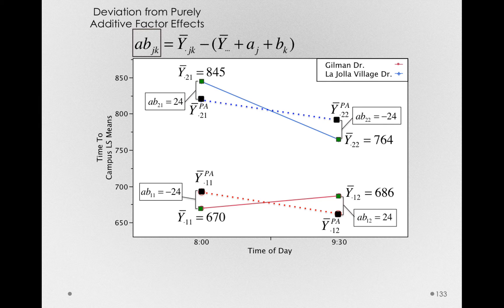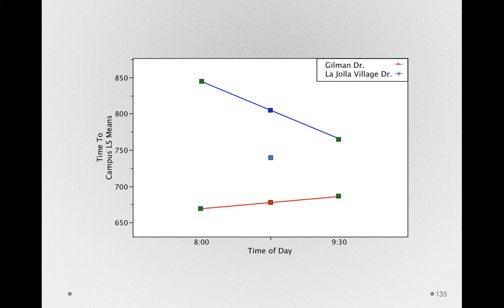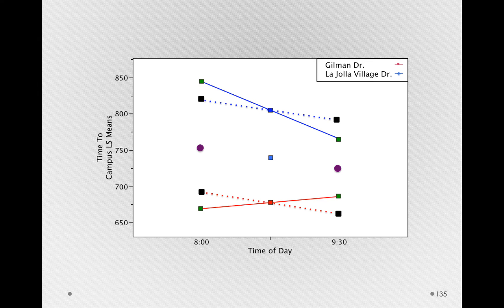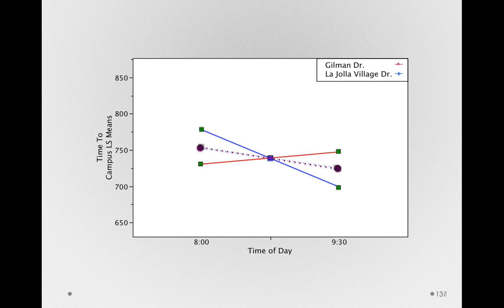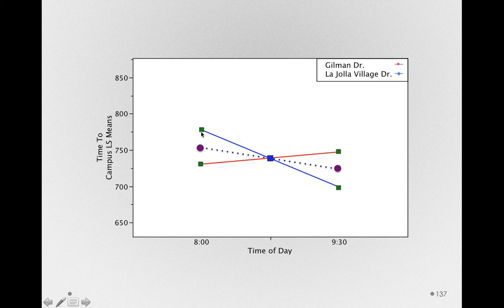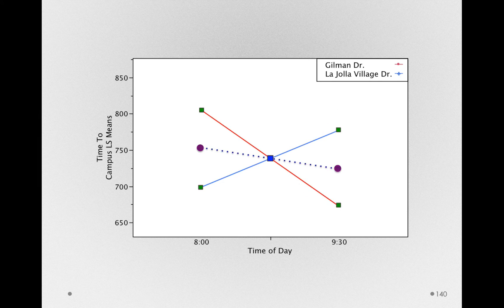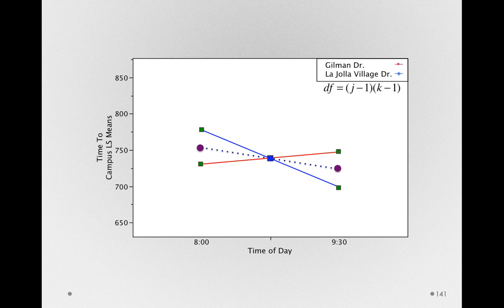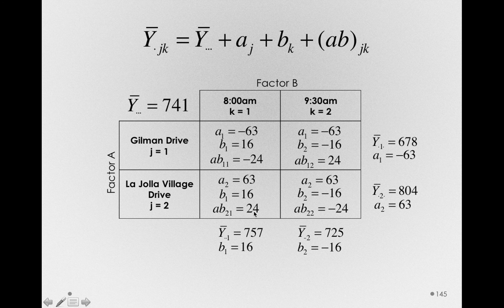The Structure of the Interaction Offsets in the Two Factor Linear Model (Module 2 4 7)